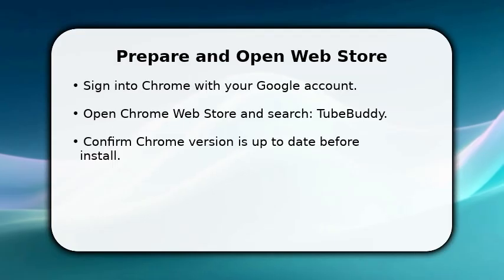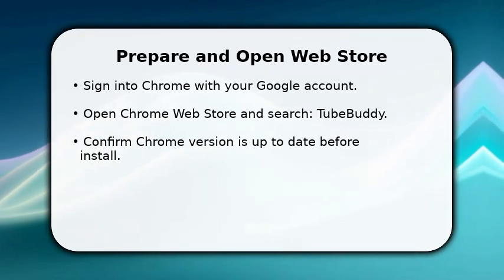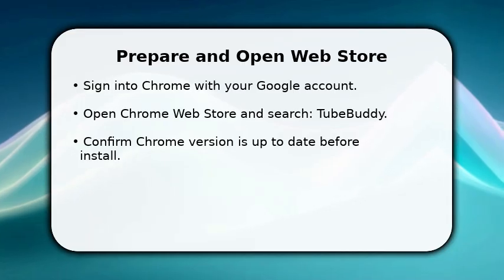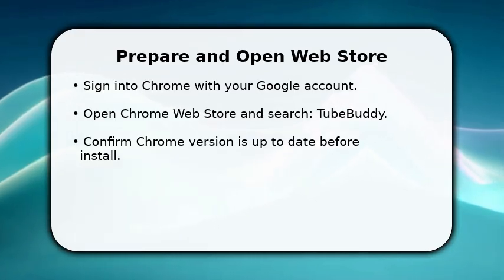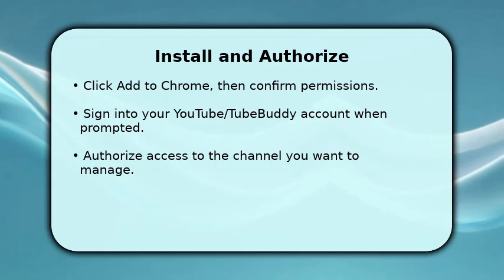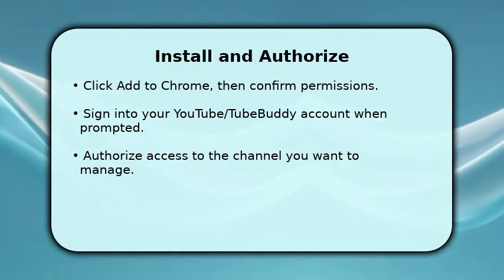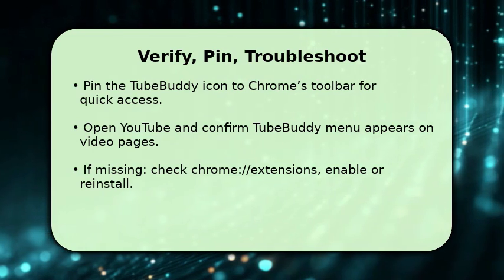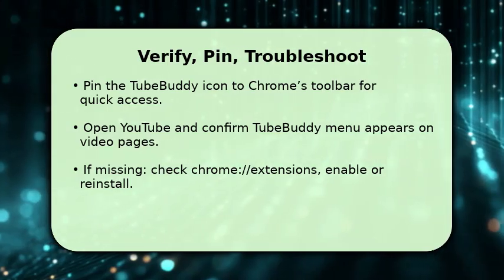How to Add Tubebuddy Extension on Chrome - Easy Guide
How to Add Tubebuddy Extension on Chrome - Easy Guide | 🔒 Surfshark VPN Deal — Stay private and secure. $1.99/mo + 3 Months Free ▸

Discover the simple steps to enhance your Chrome browsing experience by adding TubeBuddy extension. This video guide walks you through installation, customization options for bookmarks and tabs, privacy settings adjustments, and tips on using this handy tool effectively.

TubeBuddy, Chrome Extension Addition Guide, Enhance Chrome Browsing, Install TubeBuddy, Customize Bookmarks in Chrome, Adjust Privacy Settings for Browser Tools, Easy Video Guides on Web Applications